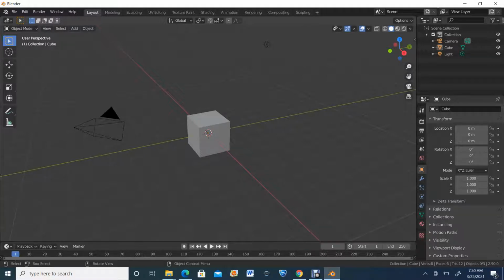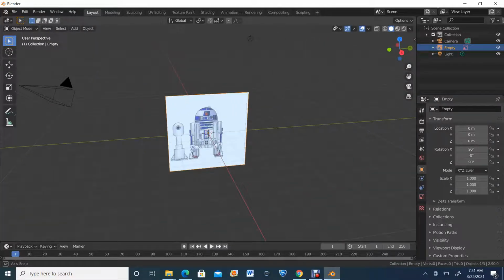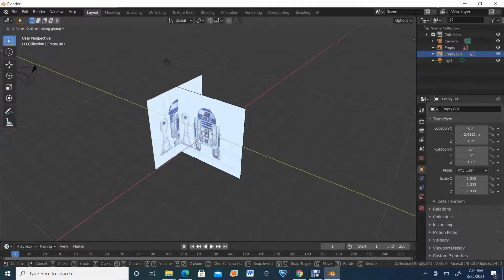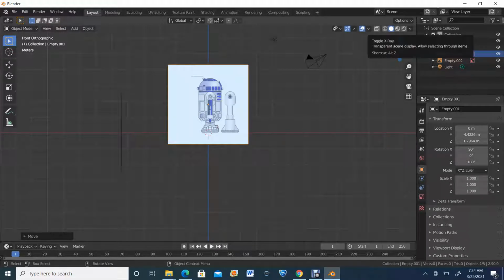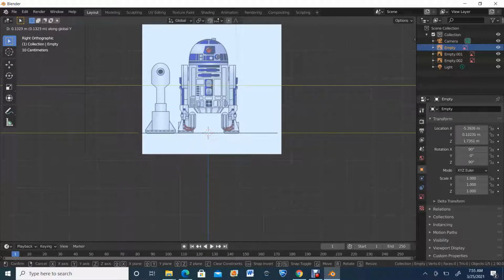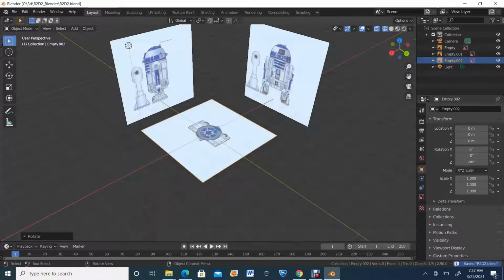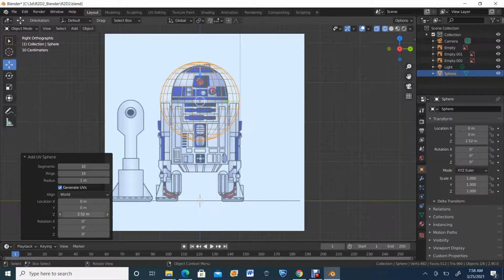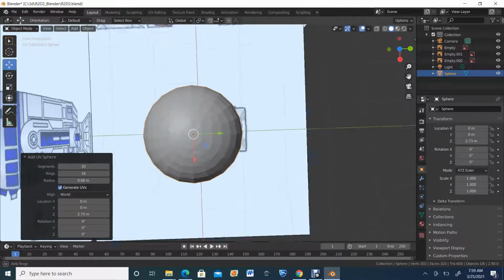R2D2 Blender Tutorial 01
You can get the files here.